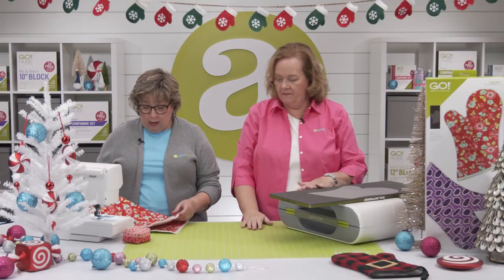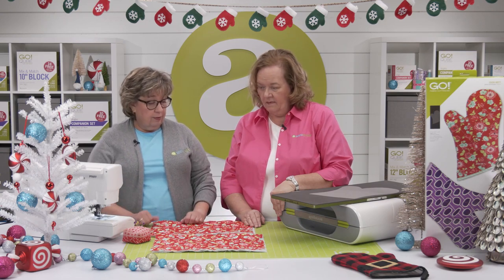How to Make a Customizable Oven Mitt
Our hosts, Pam and Erica, will take you step-by-step through how to easily create safe, customizable oven mitts! Make them for every season or craft some to gift to friends and family.